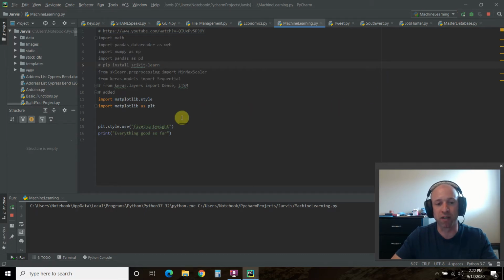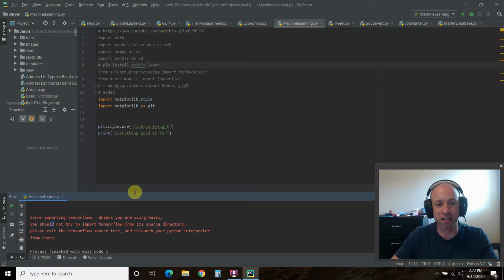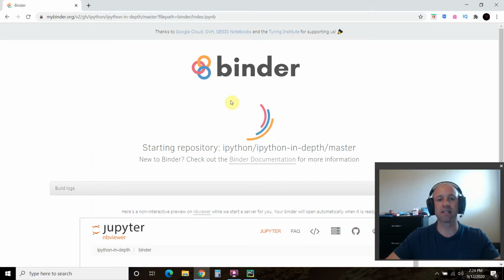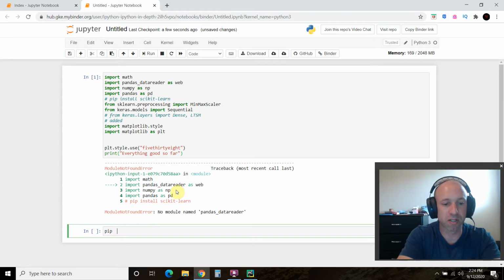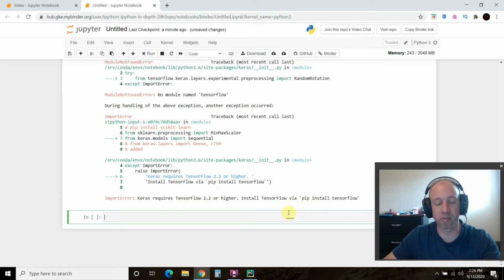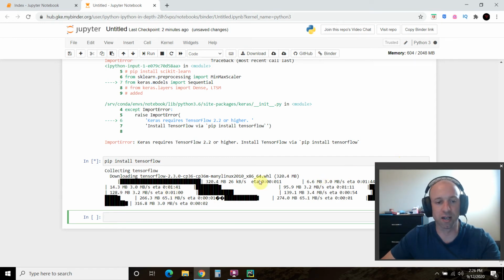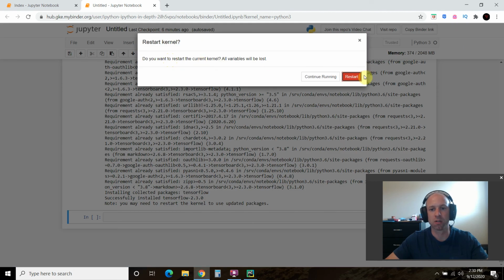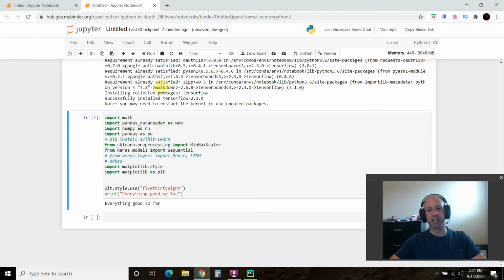Swtiching to Jupyter Notebook -- Machine Learning Introduction | #96 (Machine Learning #1)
In this video, I'll quickly go over why I'll be using the Jupyter Notebook for my Machine Learning projects instead of the Pycharm IDE.  You'll see that you can pip install libraries in the browser to import all the machine learning libraries vs. me getting errors in Pycharm.